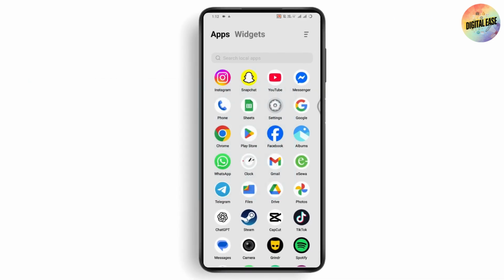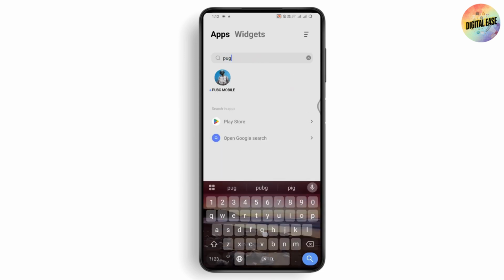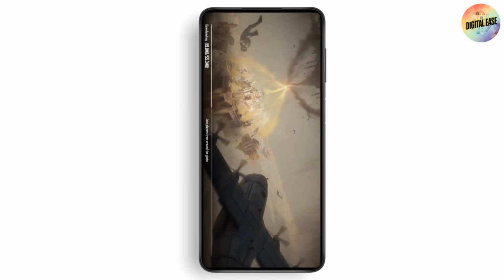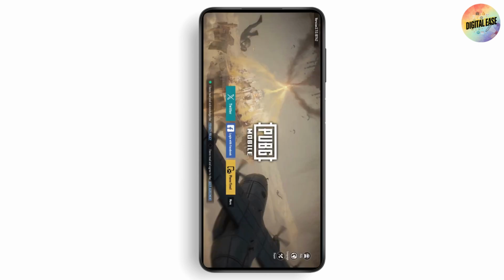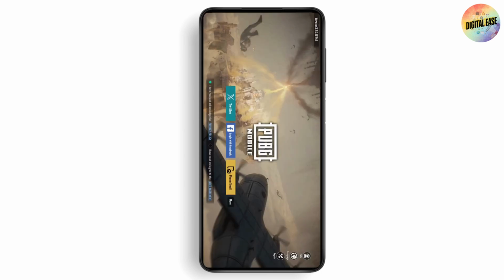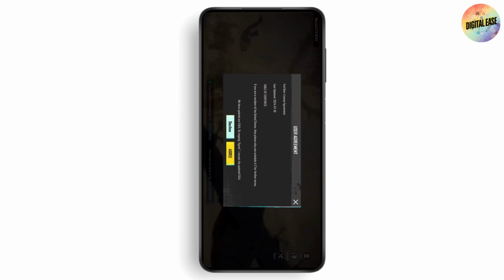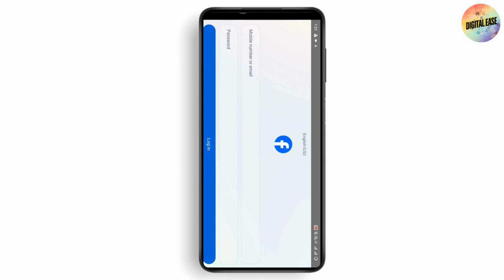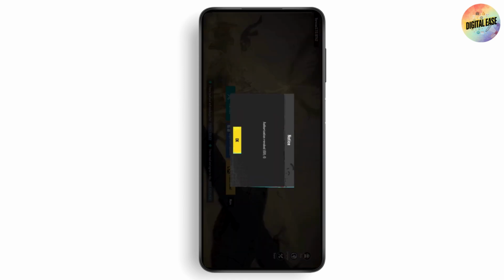How To Create Pubg Account With Facebook (2025)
How To Create Pubg Account With Facebook
how can you create pubg account with facebook
pubg account facebook k saath kaise banaaye
how can i make pubg account with facenook
how to make pubg account with facebook app

Want to create a PUBG Mobile account using Facebook? Follow these simple steps to set up your account easily.

0:00 - Introduction
0:05 - Ensuring a Stable Internet Connection and Installing PUBG Mobile
0:12 - Launching the PUBG Mobile App and Granting Permissions
0:22 - Completing Updates and Accepting Terms
0:35 - Choosing the Login Method
0:45 - Selecting Facebook as the Login Option
0:55 - Entering Facebook Credentials (Email/Phone & Password)
1:10 - Confirming Login and Account Creation
1:20 - Final Steps and Conclusion